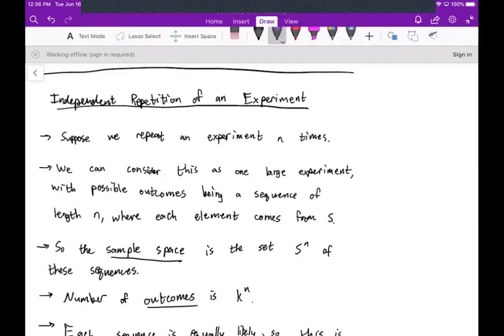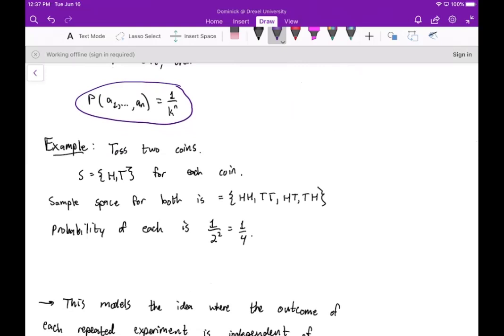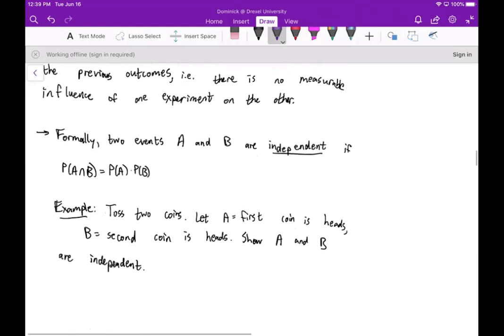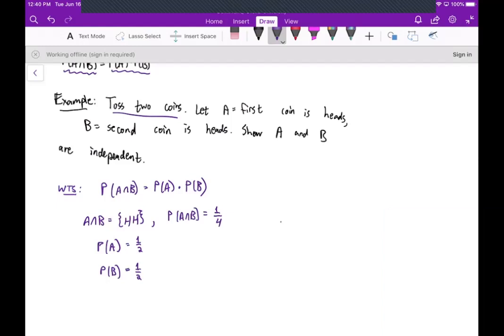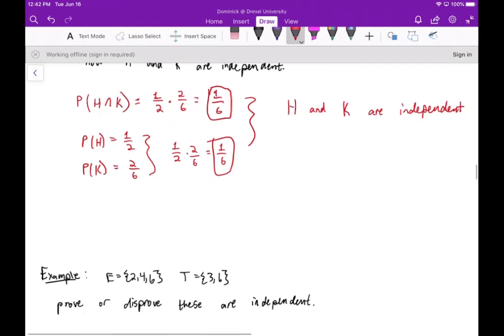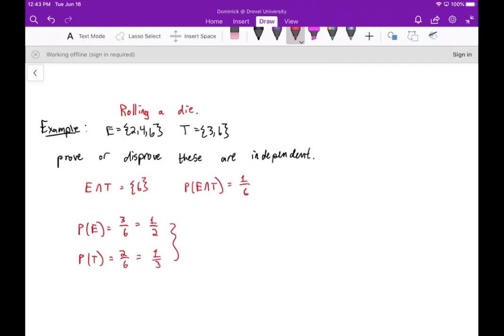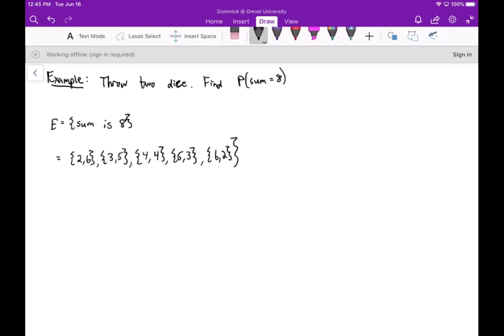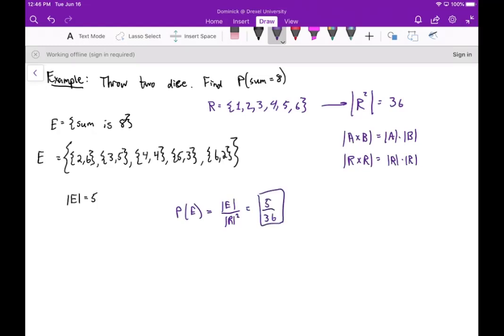Independent Repetition of an Experiment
Description of and several examples of calculating probabilities with repetition of an experiment.  Independent events are also covered.